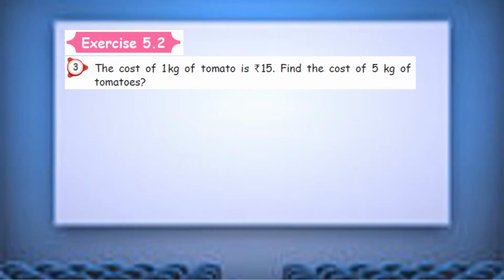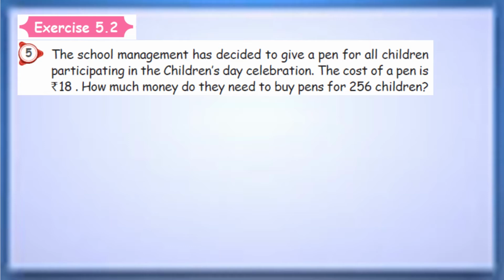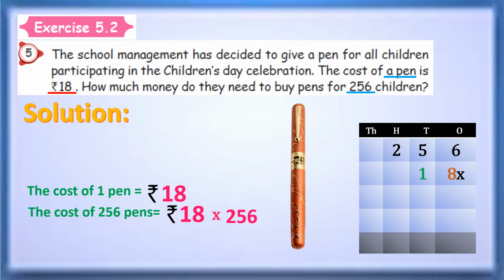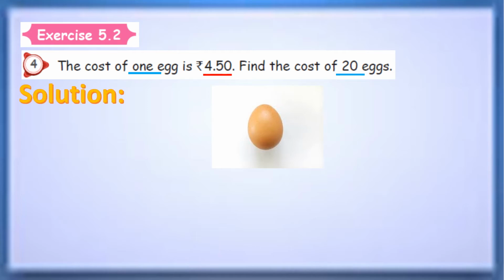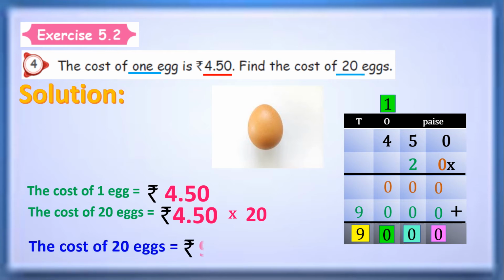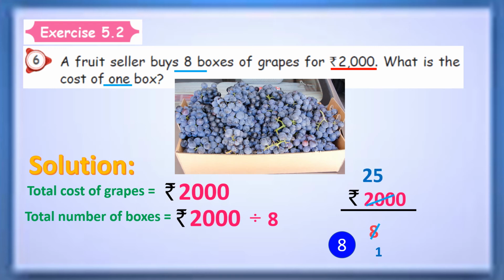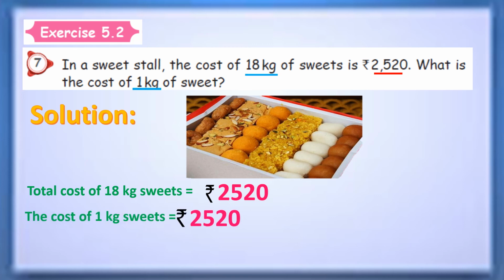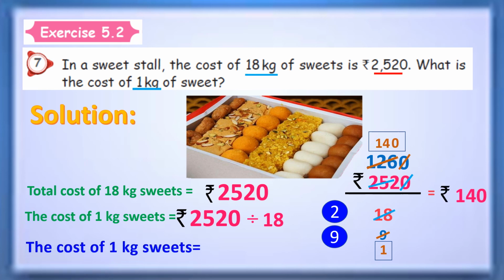5th std //Term-3//U-5 Money// Exercise - 5.2 // Word problem - 3 to 7